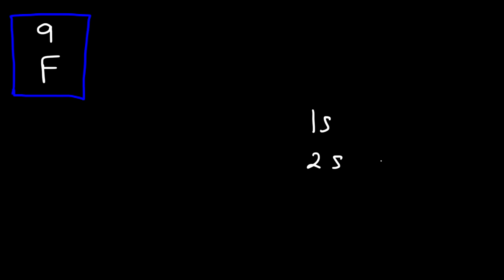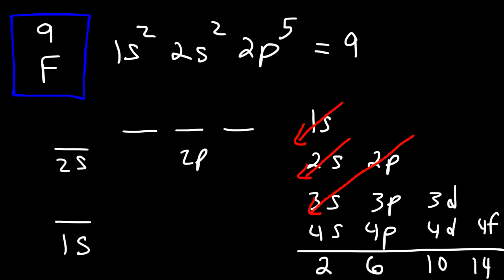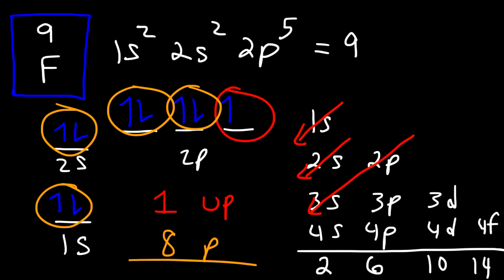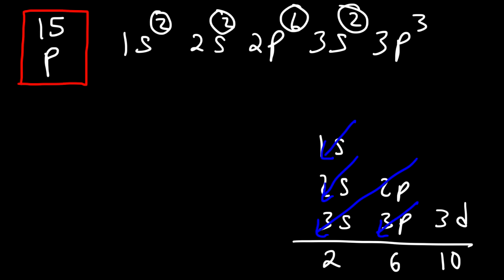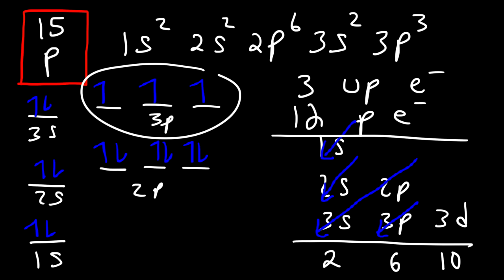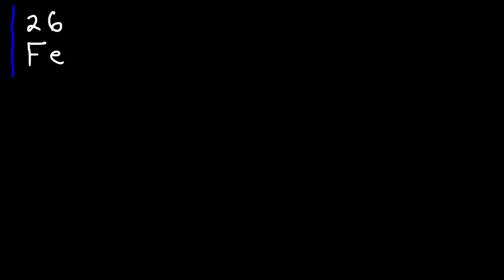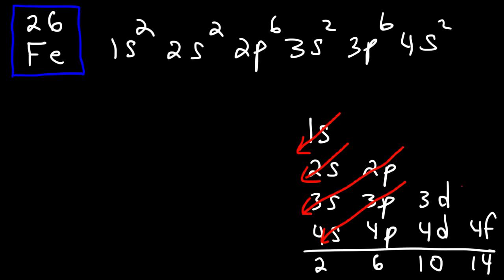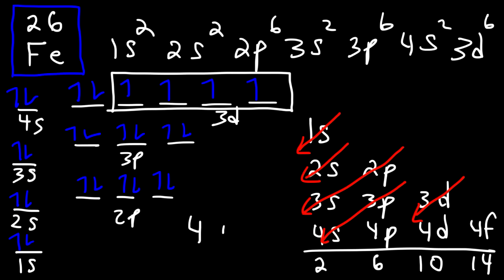How To Determine The Number of Paired and Unpaired Electrons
This chemistry video tutorial explains how to determine the number of paired and unpaired electrons in an element.  it also discusses paramagnetism, diamagnetism and ferromagnetism.